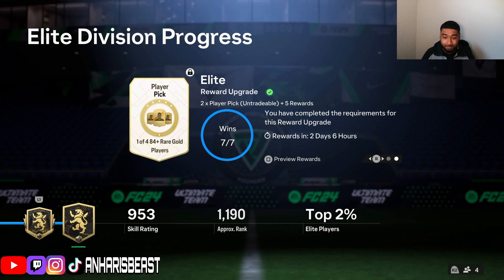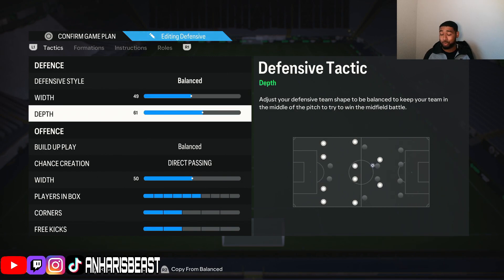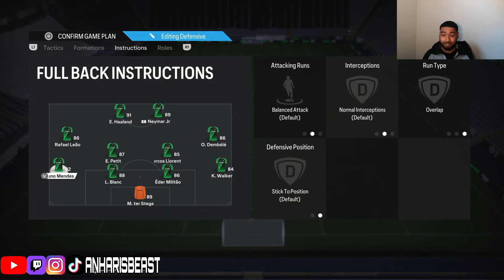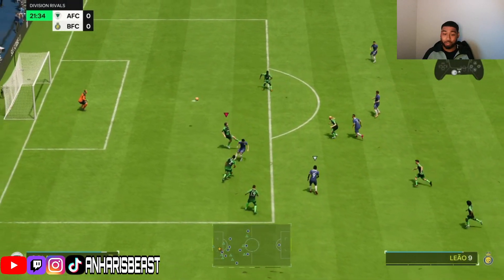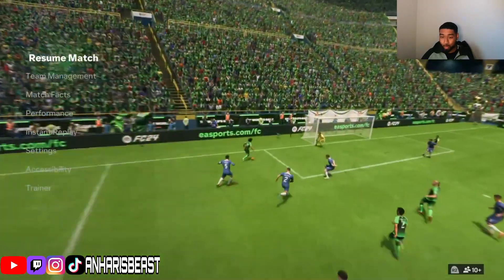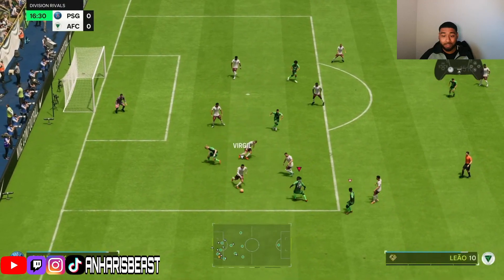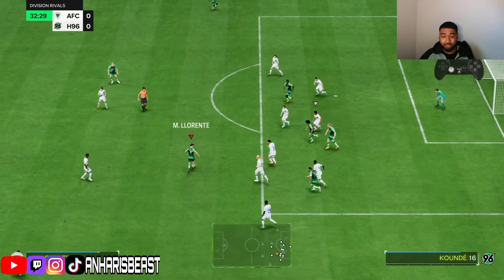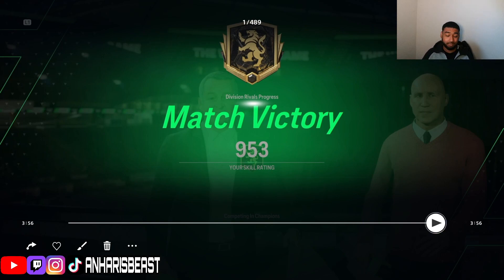THIS 442 GOT ME RANK 1 & ELITE DIVISION- Instructions, Tactics And Tips For Fc 24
the 4-4-2 is definitely my favourite formation across every FIFA i've ever played tbh. it's the most balanced formation, I do the best defensively on it, and it has little weaknesses. this video goes over the best instructions and tactics to use on it as well as some extra tips.